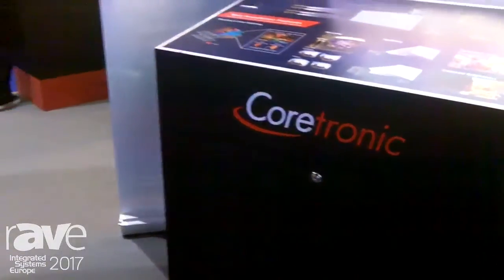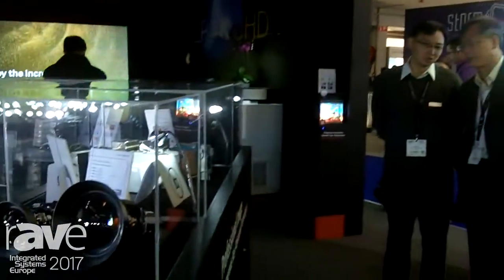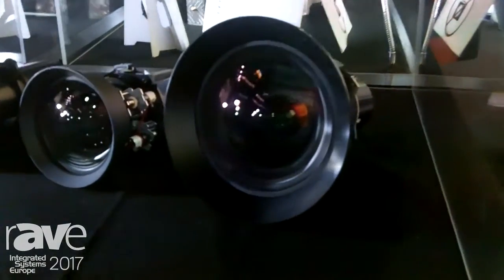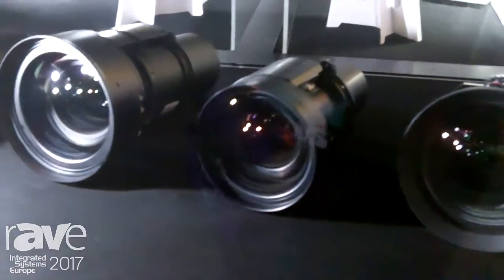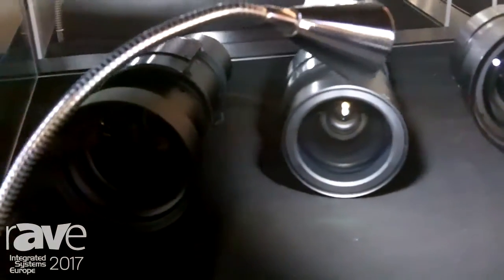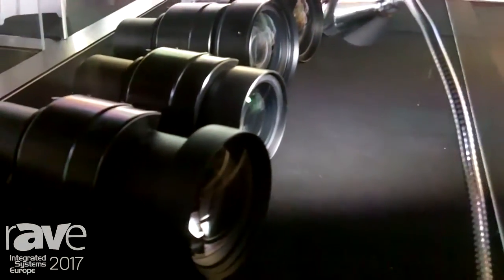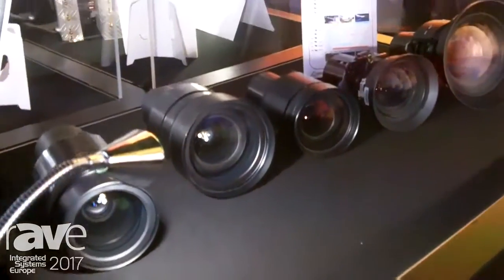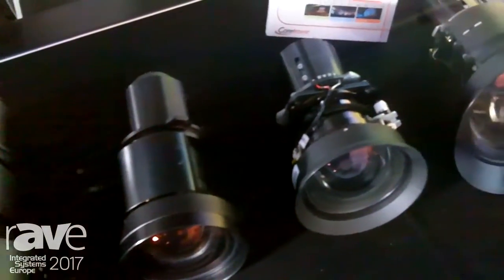ISE 2017: Coretronic Corporation Details Large Venue Product Designs